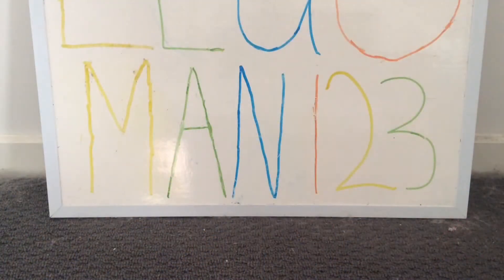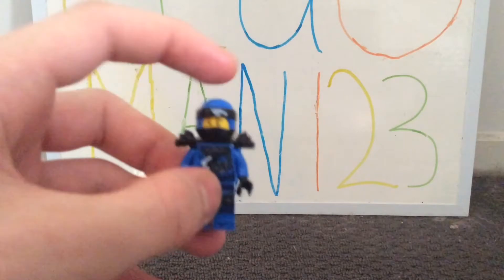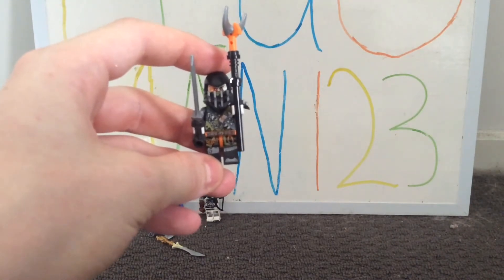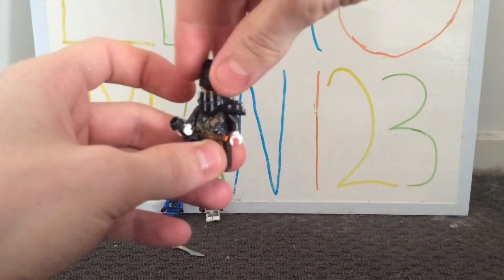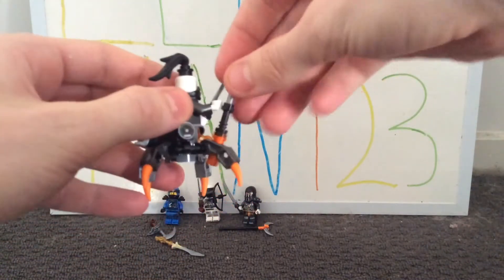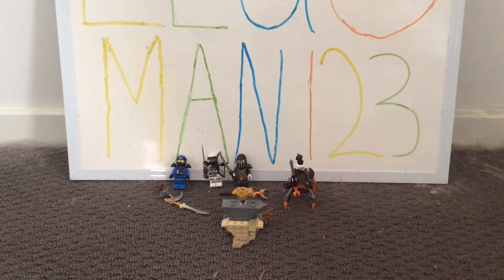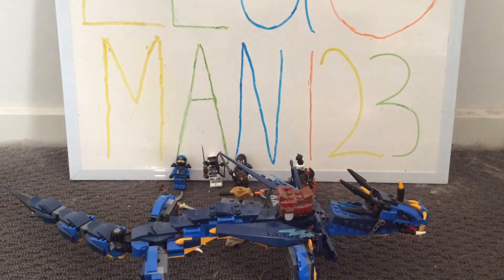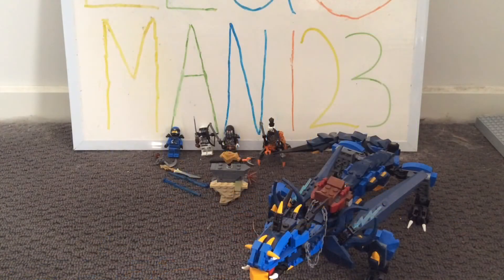Reviewing Lego Ninjago Stormbringer dragon set 70652